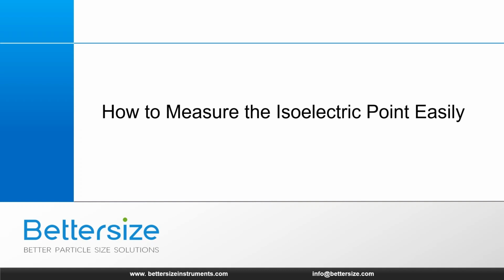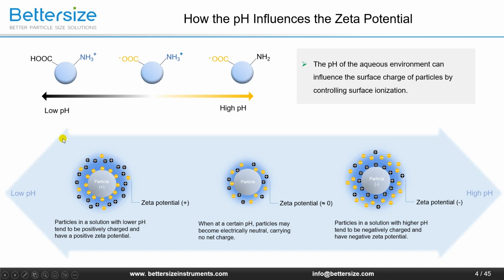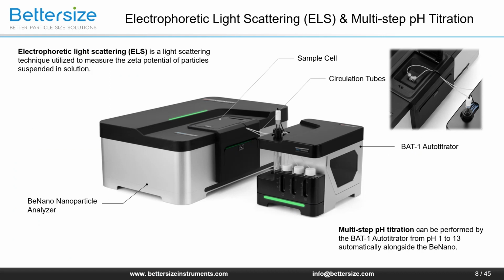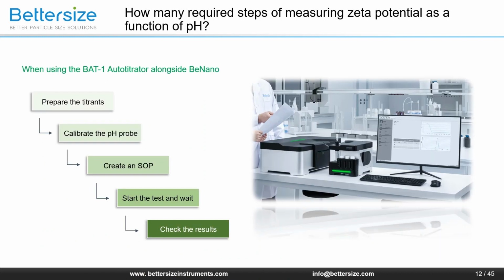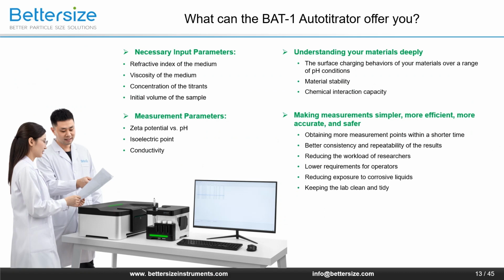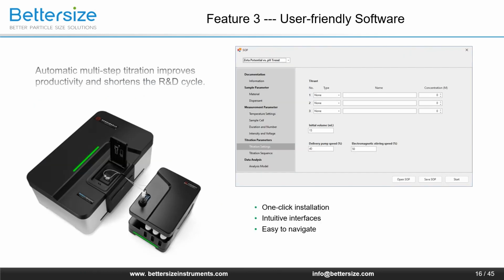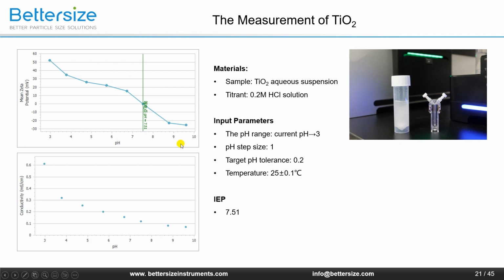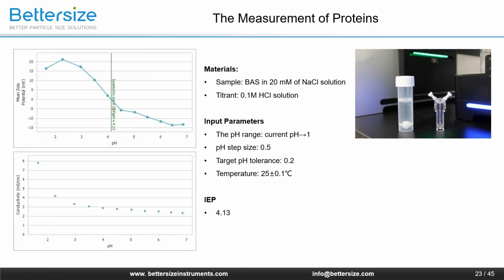Fundamentals of BAT 1 Autotitrator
The Easiest Way to Precisely Measure the Material's IEP—Guaranteed!

The isoelectric point is a critical property. But measuring it accurately can be time-consuming and challenging. That's where our innovative instruments come in: the BeNano nanoparticle analyzer + the BAT-1 autotitrator. They’re easy to use, highly efficient, and proven to deliver accurate results.

In this video, our application engineer, Jing Cao, begins with a quick primer on the essential concepts and then shows you how to use the BAT-1 autotitrator alongside BeNano to measure the isoelectric point of materials. She will also discuss the benefits and share some practical application cases.

Key Points:
00:00:58 Fundamental concept of zeta potential
00:02:21 Fundamental concept of isoelectric point
00:03:21 Electrophoretic light scattering & Multi-step pH titration
00:03:56 Introducing BAT-1 Autotitrator & How it works
00:05:05 Steps to measure zeta potential
00:06:00 Benefits of BAT-1 Autotitrator
00:07:07 Three main features of BAT-1 Autotitrator
00:09:14 Some practical application cases